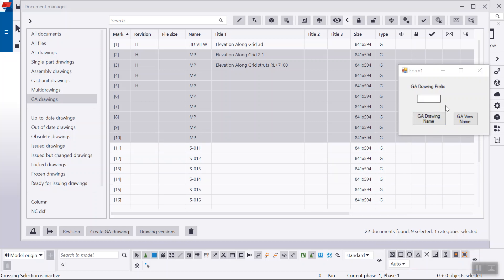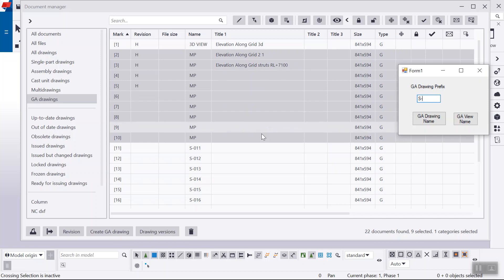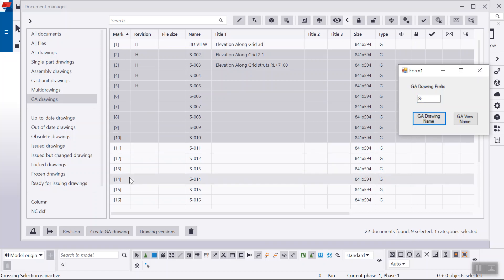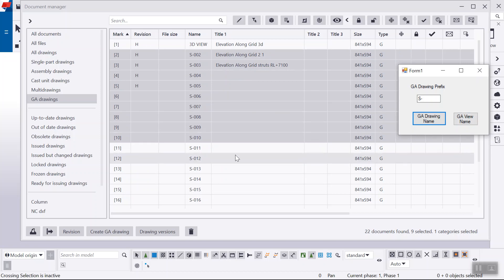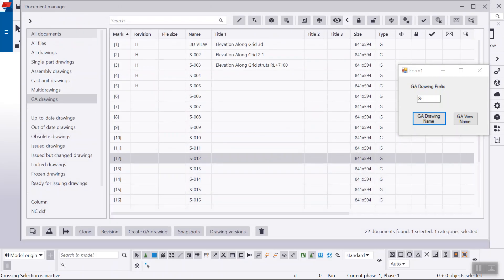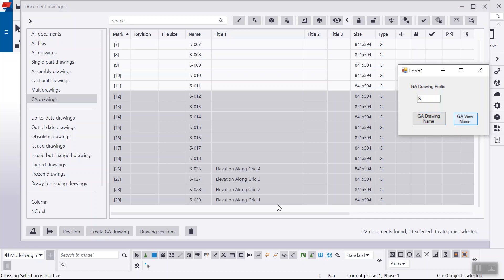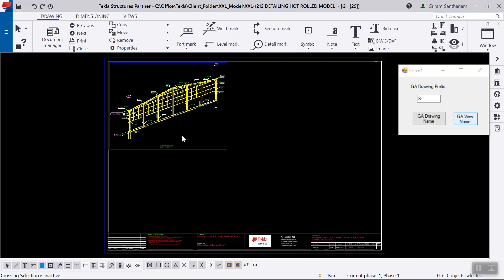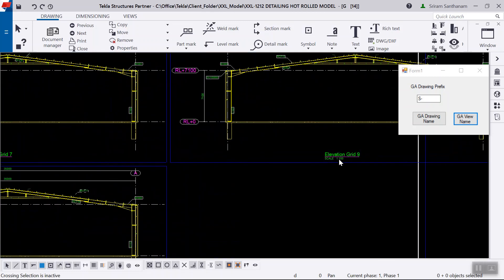GA Drawing Name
Update GA Drawing Title and View Name through Tekla Open API